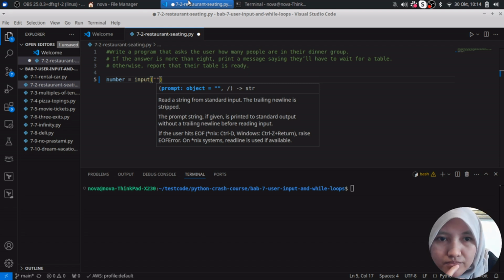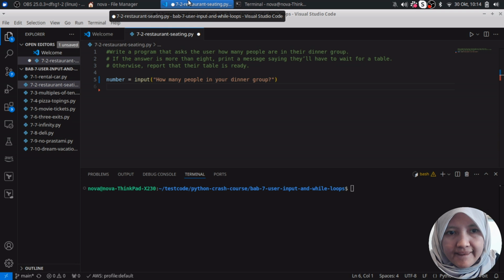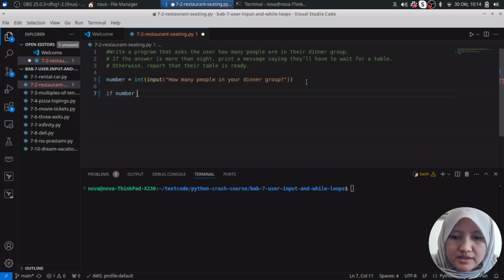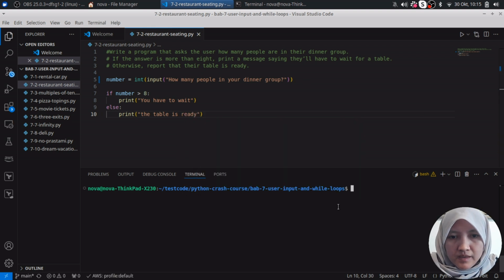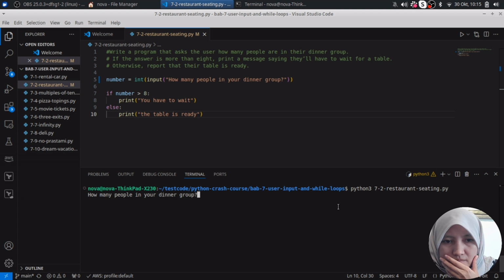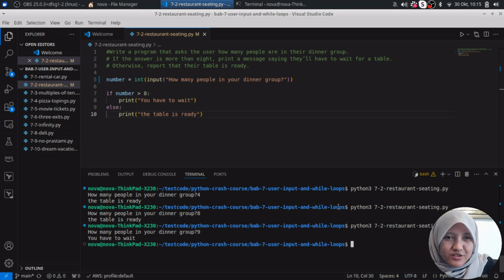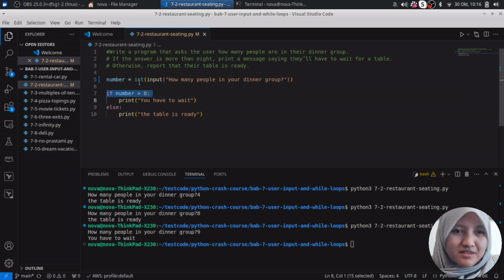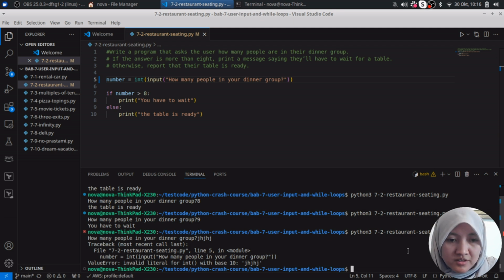#27 Let's Code Python Crash Course | studywithnova